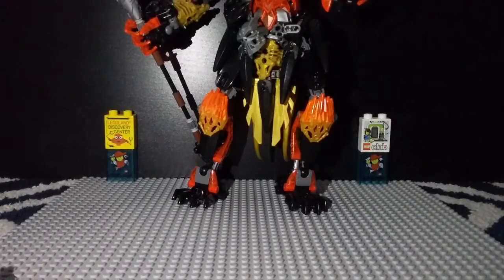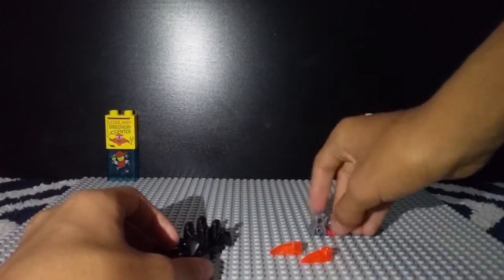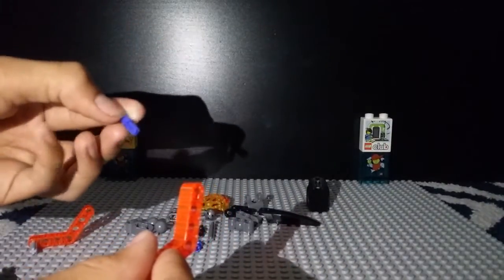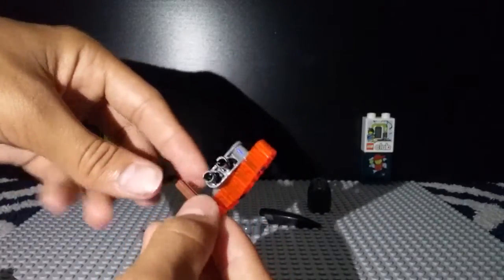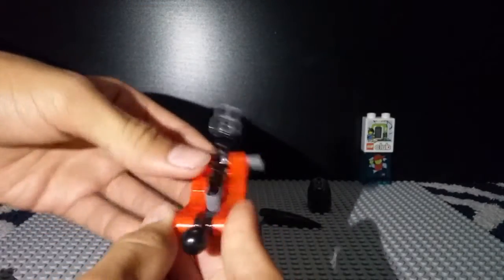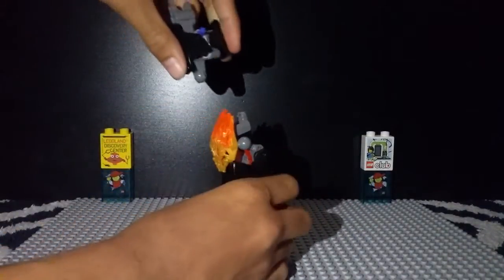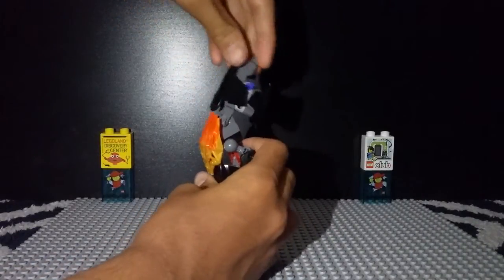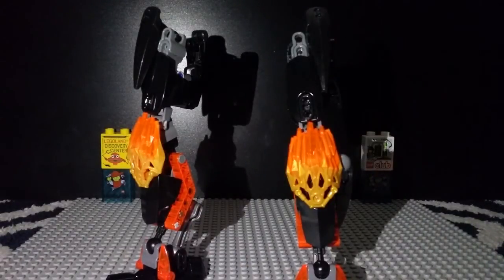Lego How-To: Bionicle Makuta 2016 Combiner Part 1: Legs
In my first How-To video, I show you all how to build the legs of the Makuta Combiner model! This model uses sets from The Lord of Skull Spiders, Mask Maker vs Skull Grinder, Tahu Uniter of Fire, Onua Uniter of Earth, Ikir Creature of Fire, Umarak the Hunter, and Umarak the Destroyer.